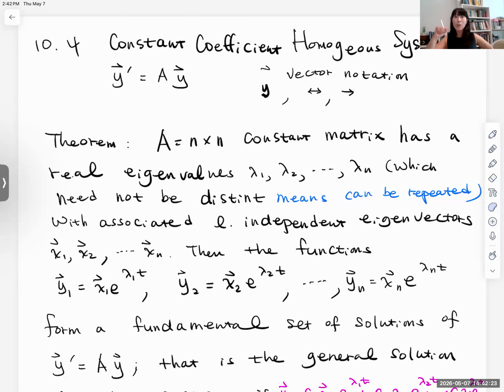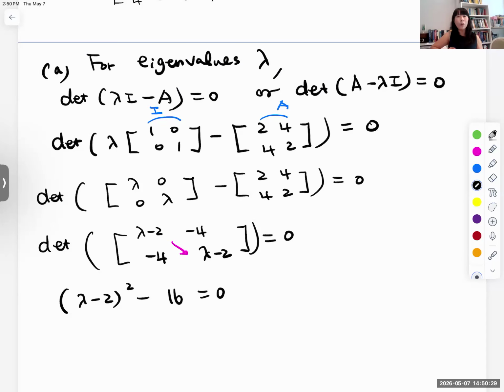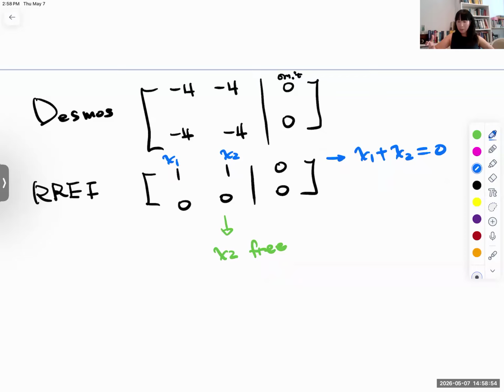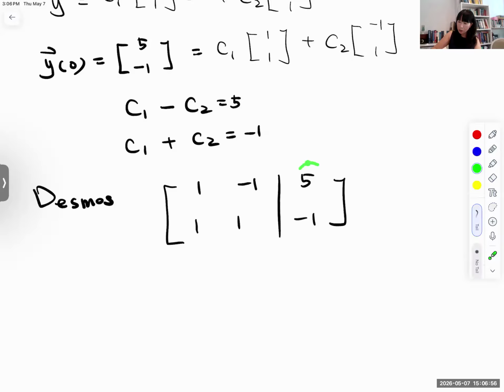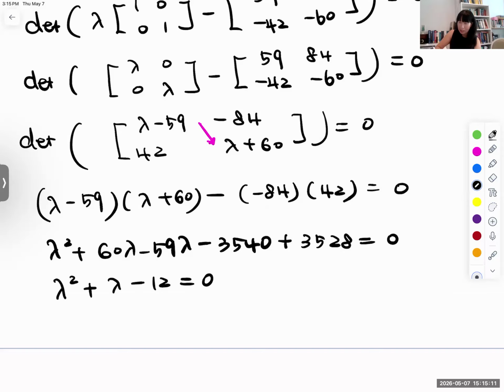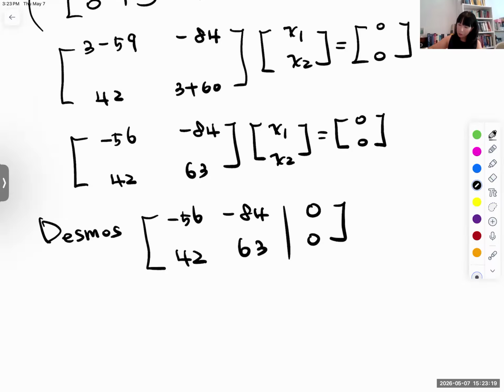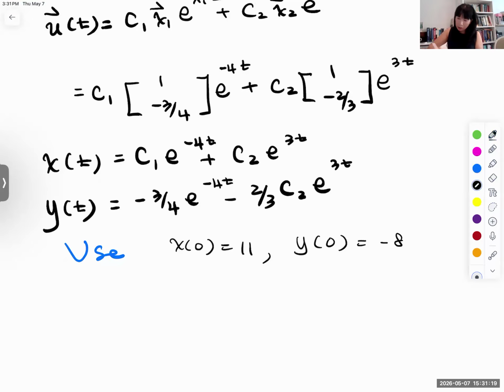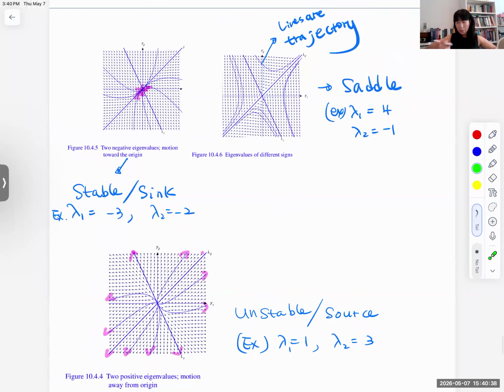Differential Equation Sec 10 4 Constant Coefficient Homogenous System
Solve homogeneous linear systems.
Solve system of 2 first-order ODEs, distinct real eigenvalues.
Given eigenvalues and eigenvectors, determine if solution is sink, source, or saddle